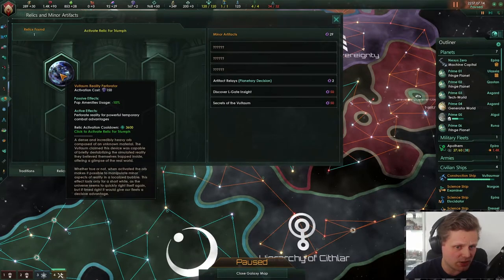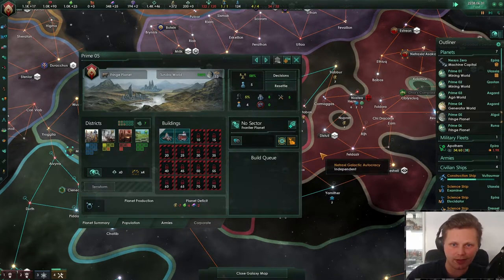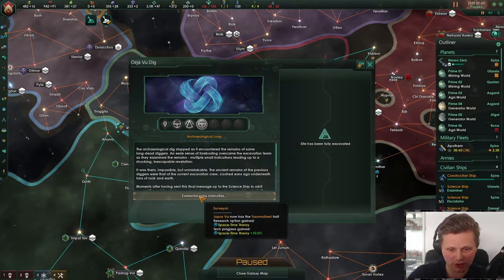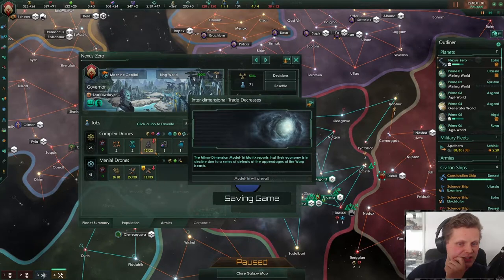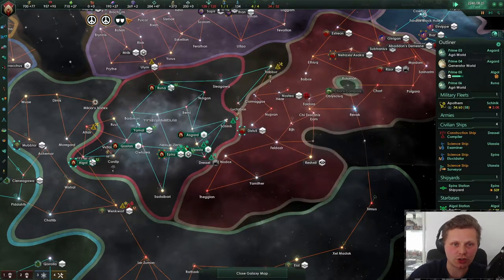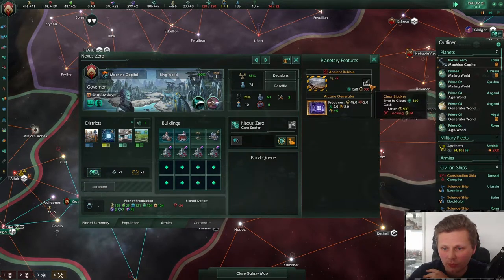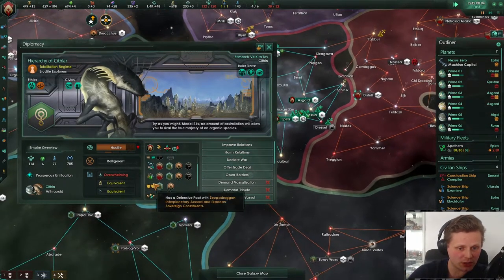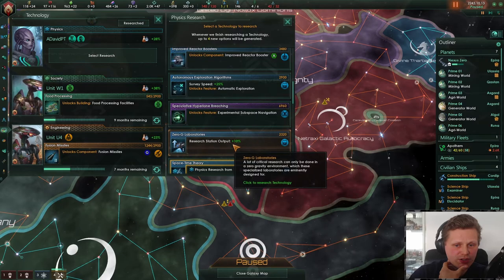Part 08 - Driven Assimilator - Shattered ringworld origin - Stellaris Federations v.2.6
We're playing on Grand Admiral as a Driven Assimilator with the Shattered Ringworld origen